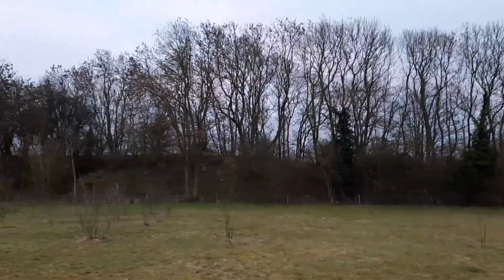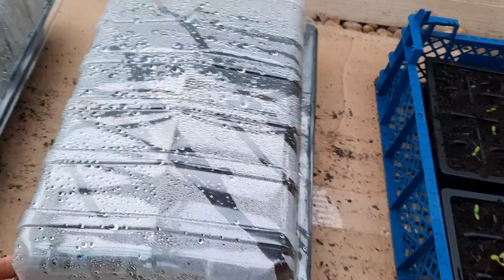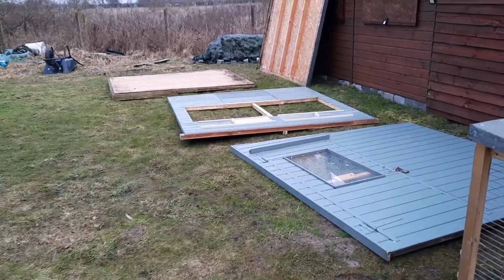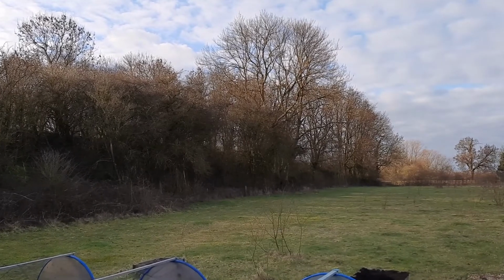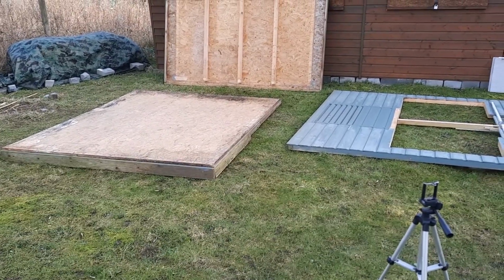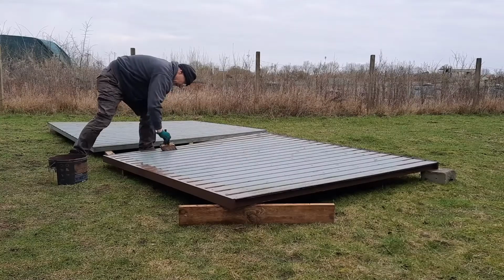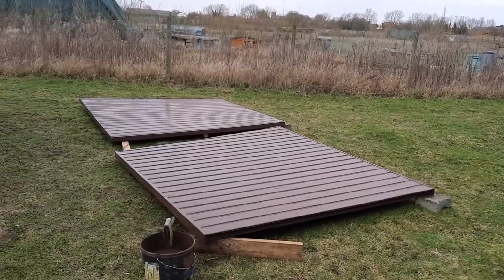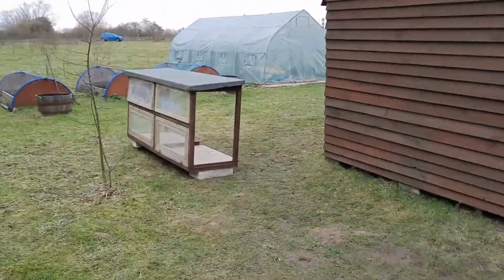Chicken Coop Part 1 (Finally making a start today)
It's the weekend and I'm keen to make a bit more progress on the land while the mild weather is with me.

You know that I have been itching to get started with the chicken coop and I've got a stock of wood, blocks and wire netting sitting at the cabin, just waiting to be used.  Well, today I have a bit of a surprise, as I have bought something which should speed up the progress with the chicken coop build